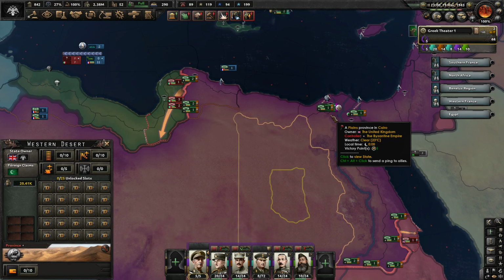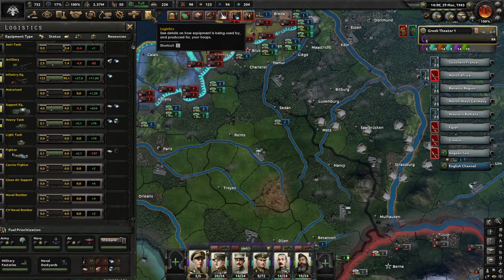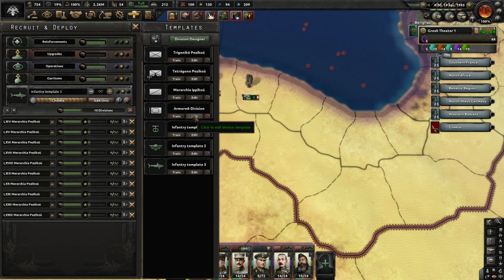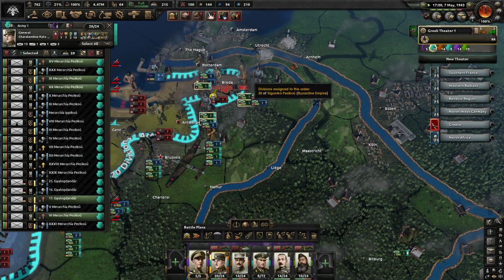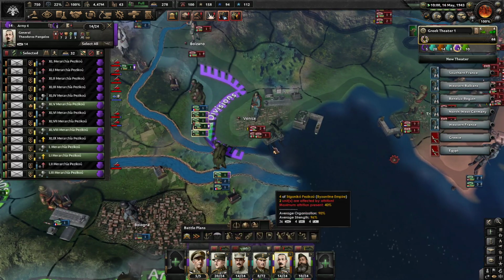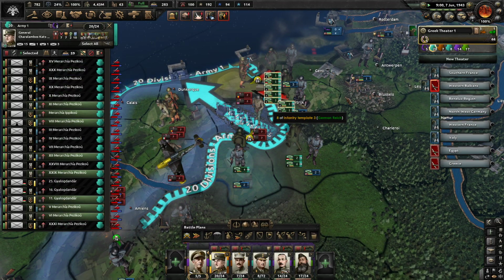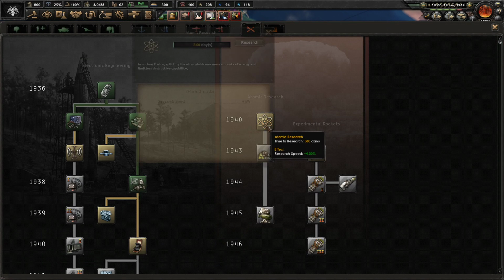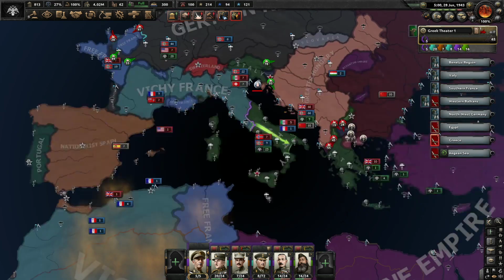Pushing The Italian Boot || Ep.15 - Battle For The Bosporus Byzantine Empire HOI4 Lets Play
Coloured Buttons